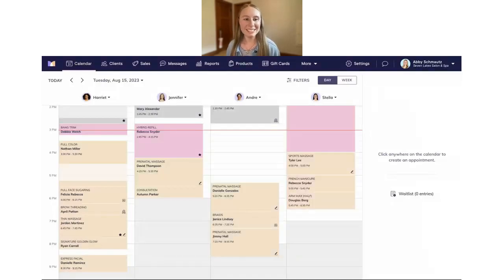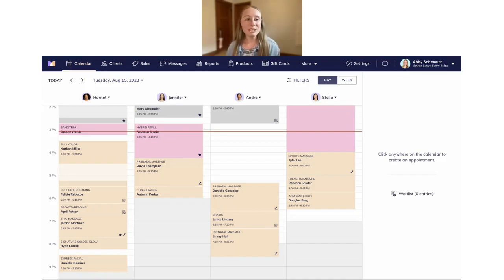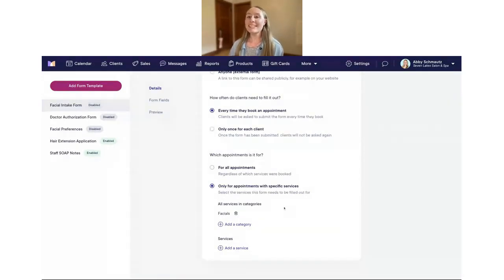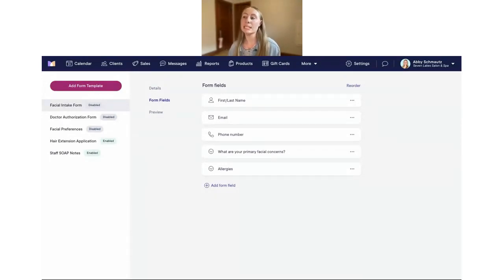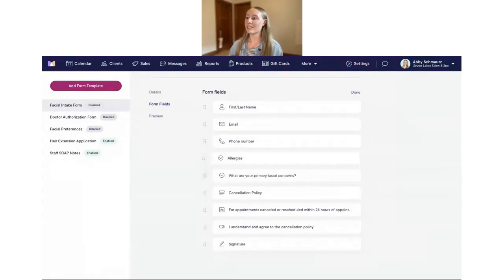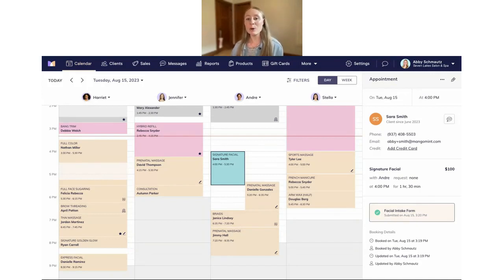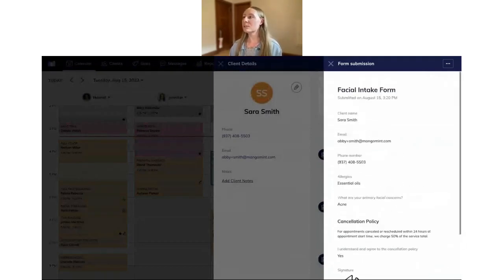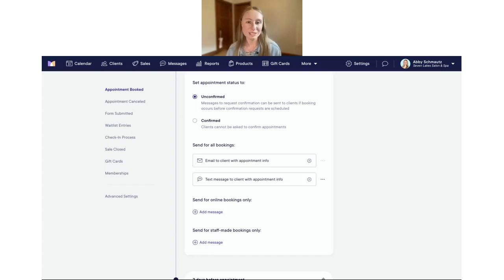How to Create HIPAA Compliant Client Intake Forms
Keeping track of documents has always been a bit of a chore. Paper forms tend to get lost in the shuffle and digital documentation for HIPAA compliance usually requires a third-party app integration.

Not anymore. Integrated Forms is here.

In this video, we show you how to create customized forms with Integrated Forms, a game-changing all-in-one feature that enables you to template, customize, and distribute forms to clients, staff, and even visitors to your website—all within Mangomint.

Whether it’s an intake form for a facial, a waiver for a chemical service, or internal SOAP notes, Integrated Forms lets you collect important information and store it directly in the client profile with full HIPAA compliance, no third-party app necessary.

We walk you through each step of the creation and submission process from both the client side and the business side so you can hit the ground running with Integrated Forms.

Topics:
00:00 Introduction
01:43 Common use cases for forms
05:05 How to build client forms
16:56 How to book an appointment with a Required Form
20:16 Viewing forms on the Client Timeline
20:57 How to customize Automated Messages for Forms
23:34 How to use reminders to get clients to fill out a form
27:31 How to build Internal Staff Forms
32:50 How to build External Forms
36:12 How to preview your External Form online
37:06 How to set up form submission notifications for staff
39:17 How to view all form submissions
40:46 Q&A

Here are just a few examples of what you can do with Integrated Forms:

🧖🏻‍♀️ Create intake forms for massages and facials
🌐 Publish appointment request forms on your website
✍🏻 Customize tattoo consent forms with a digital signature field
📃 Send hair extension contracts
💌 Store client and patient info with full HIPAA compliance
📋 Capture detailed treatment and SOAP notes
📄 Create a job application form and link to it directly from your website
♻️ Replace third-party form builders like WaiverForever, Jotform and Typeform